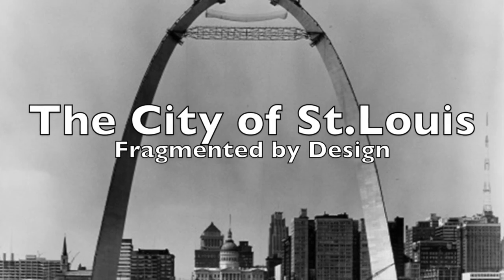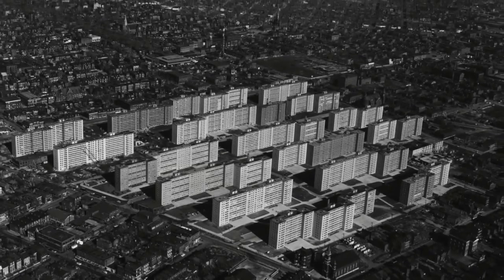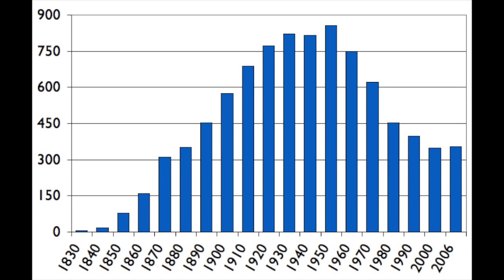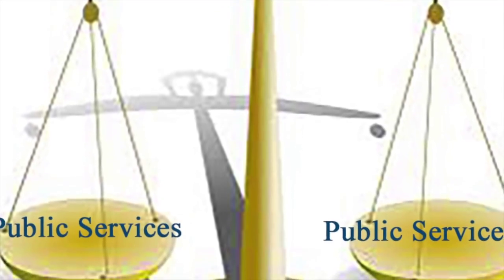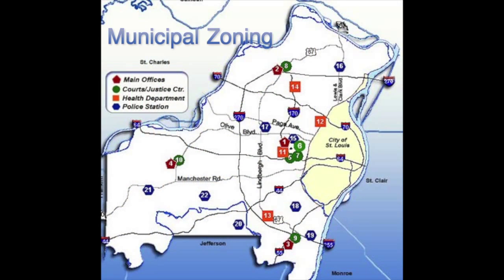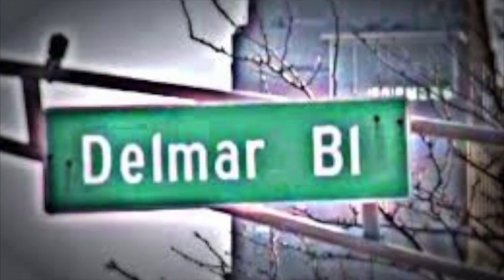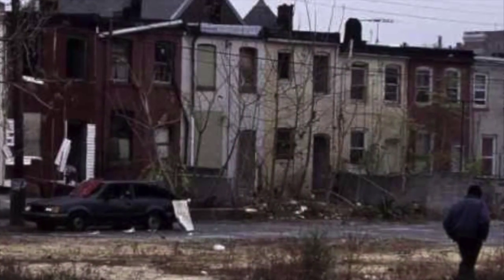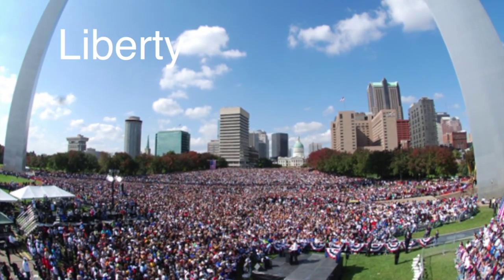The City of St. Louis "Fragmented by Design"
A Documentary created in St.Louis for an Urban History class at Harris Stowe State University.

Director: Brady Swift

Lead Researchers: Alexis Minnor,  Anthony Uyeno, Howard Dent

Camera man/Editer/Narrator: Tony D'Angelo

Script Writer: Brady Swift

Guest Interviews: Dr. Terry Jones,  Christine Chadwick

Special thanks to Dr. Brian Elsesser and Robert Morrison

Credits:

Music St. Louis Blues by Louis Armstrong

References
Benfield, Kaid. "Pruitt-Igoe and Lessons from the Failure of Postwar Housing Policy." Home. NRDC, 2 Mar. 2012. Web. 10 Dec. 2013.
Business Insider. "21 Maps Of Highly Segregated Cities In America." Business Insider. Business Insider, 2010. Web. 10 Dec. 2013.
City of St. Louis. "Population." Comprehensive City Plan 1947. City of St. Louis, n.d. Web. 10 Dec. 2013.
City of St. Louis. "Alley/Curb Pick-Up Service." Residential Recycling Pick-Up Service. N.p., n.d. Web. 10 Dec. 2013.
Crowd Fund Beat. "Crowdfunding 2.0." CrowdFund Beat. N.p., n.d. Web. 10 Dec. 2013.
Culley, Vera. "How Segregated Is Your City? Study Reveals New details." FOX2nowcom. Fox News, 26 Aug. 2013. Web. 10 Dec. 2013.
Freivogal, William. "Join The Beacon." Living Apart. St. Louis Beacon, 2 Oct. 2009. Web. 10 Dec. 2013.
Joiner, Robert. "Join The Beacon." Can Segregation Make You Sick? St. Louis Beacon, 6 Nov. 2013. Web. 10 Dec. 2013.
Jones, E. Terrence. Fragmented by Design: Why St. Louis Has so Many Governments. St. Louis, MO: Palmerston & Reed Pub., 2000. Print.
Marcantonio, Richard. "Redlining Red Alert: Prop 33 Would Turn Back the Clock on Civil Rights Protections." General. Public Advocates, 14 Sept. 2012. Web. 10 Dec. 2013.
Rappoport, John. "What Government Fears Most." Silly Sheeple. Sily Sheeple, 15 Jan. 2013. Web. 10 Dec. 2013.
St. Louis Arch. 1965. Photograph. St. Louis.
St. Louis City Talk. "St. Louis City Talk." : December 2010. N.p., 30 Dec. 2010. Web. 10 Dec. 2013.
Stl250. "STL 250." A Crash Course in St. Louis History: Fourth City. Stl250, n.d. Web. 10 Dec. 2013.
Williams, Scott K. "St Louis Census Demographics 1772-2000." St Louis Census Demographics 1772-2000. St. Louis Census, n.d. Web. 10 Dec. 2013.